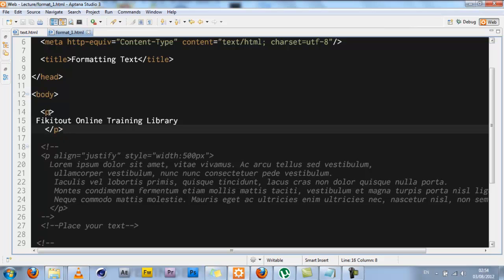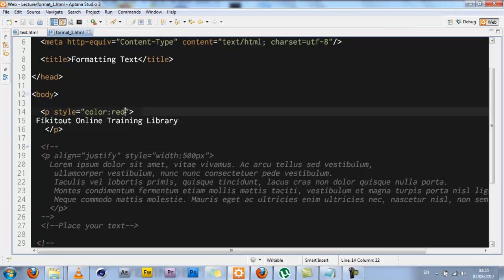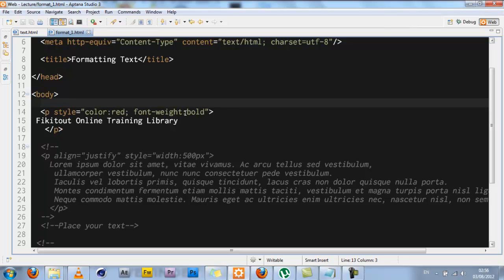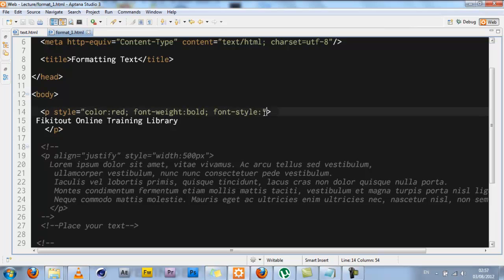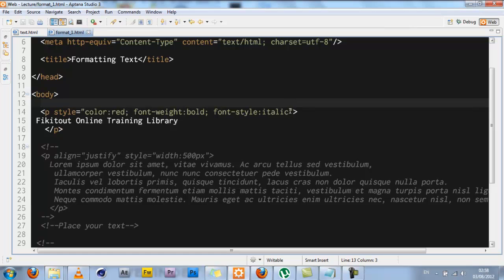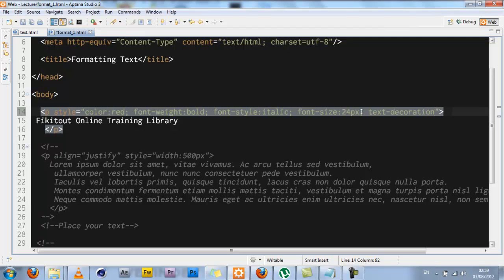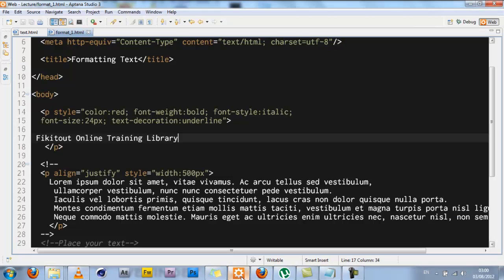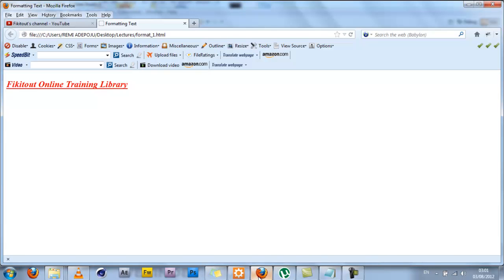Styling Text on Web Pages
This tutorial shows how to style text in Html pages using inline styling with the style attribute